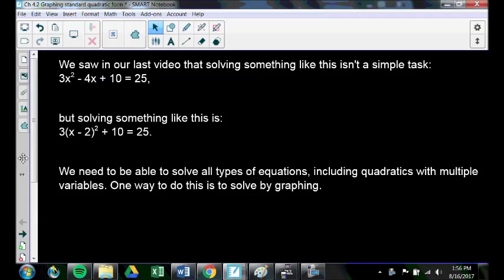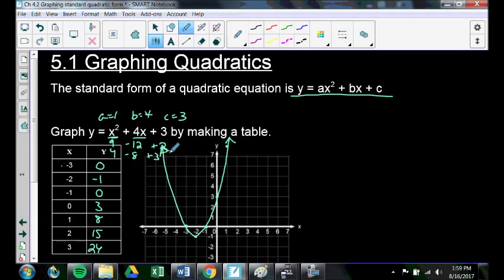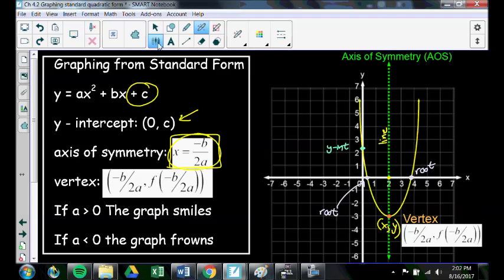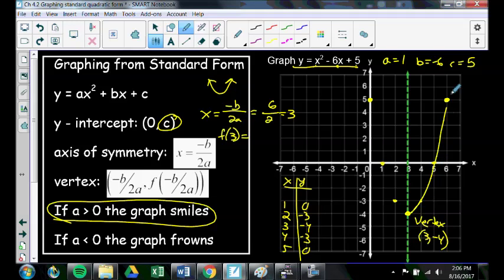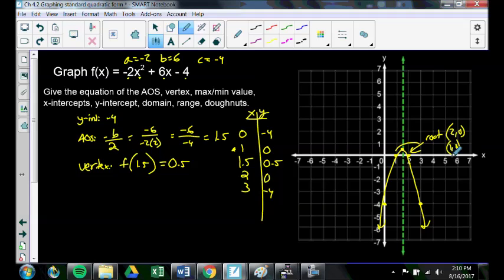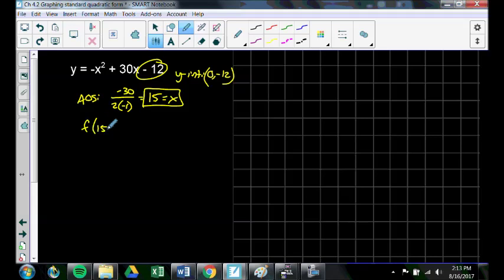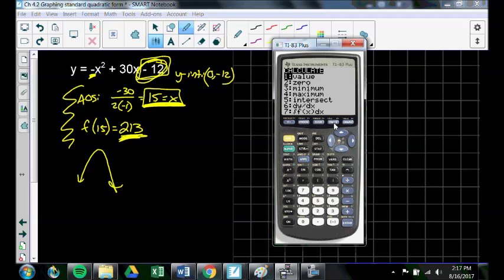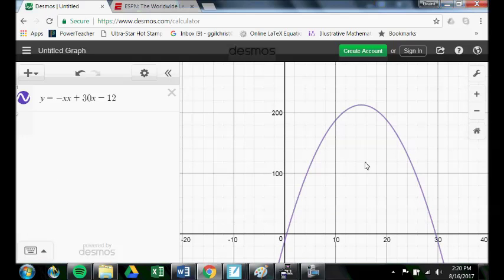How to Graph Quadratics in Standard Form - Measured Math Alg 2Trig Ch4.1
0:24 Intro to Quadratics
1:27 still chapter 4! Not 5!
2:00 graphing by making a table
3:26 another example of graphing by plugging in points
3:42 Should be (-1, 16)
4:28 quick reminder of how to graph vertical lines
4:50 How to graph standard form
6:52 example of graphing from standard form
10:00 another graphing example
12:50 graphing on a graphing calculator
20:25 ESPN!
20:26 Graphing on Desmos